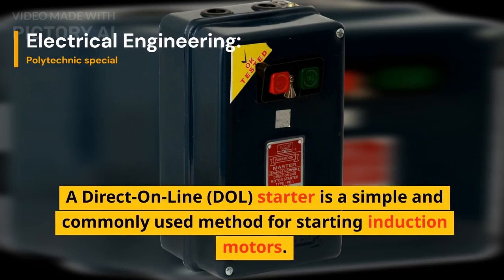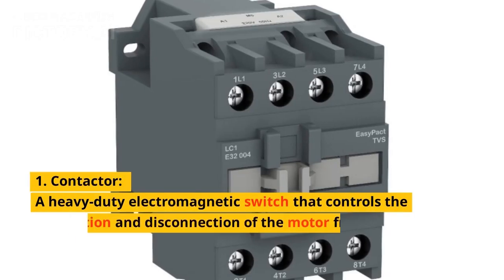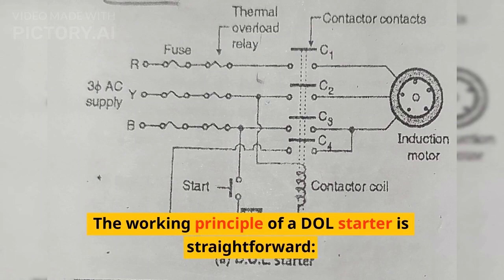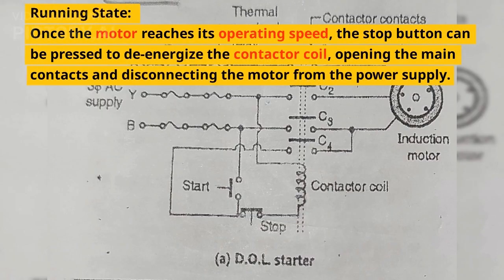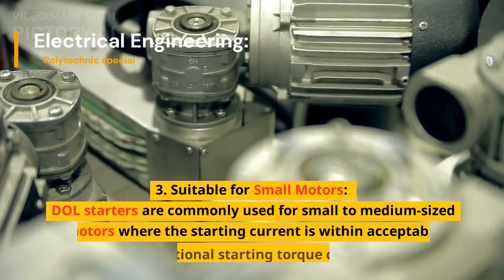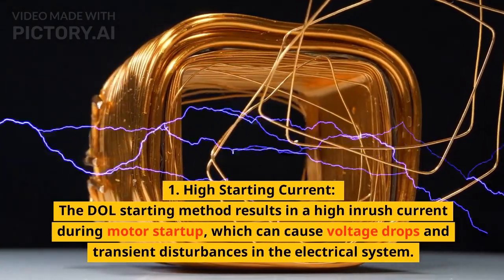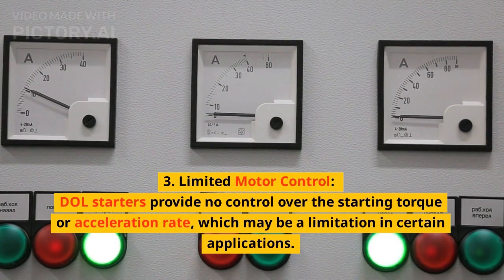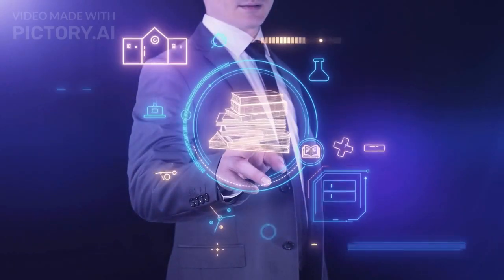What is DOL Starter : A Professional Overview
Learn all about the Working, Construction, Pros and Cons, and Applications of DOL Starter in this Professional Overview. Mastering DOL Starter has never been easier!